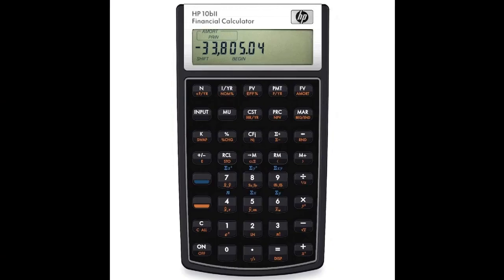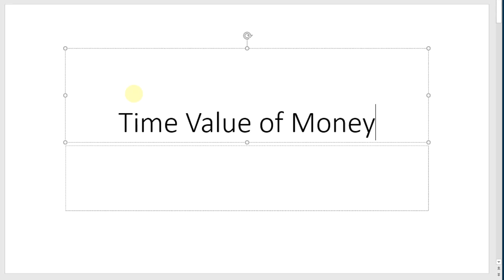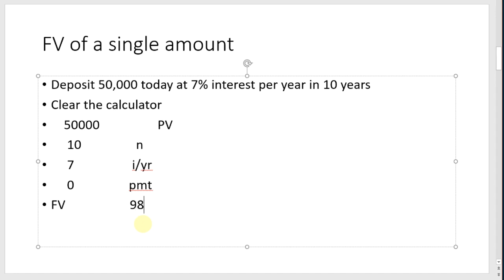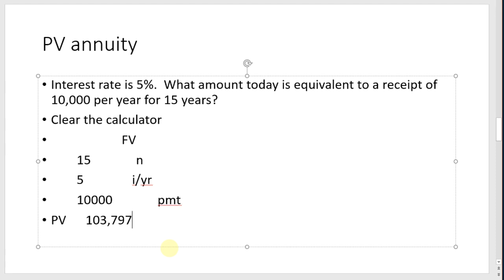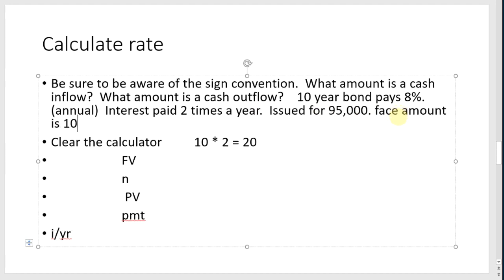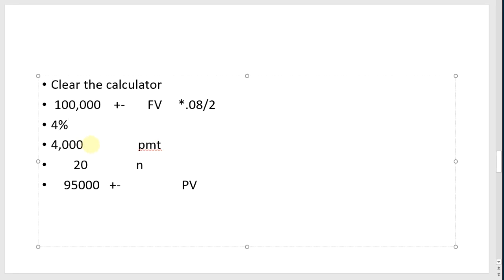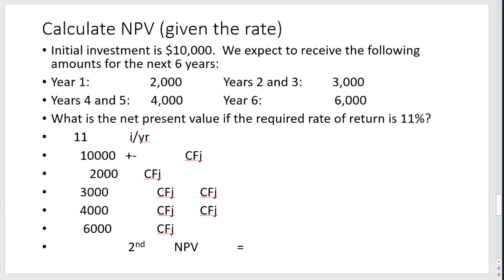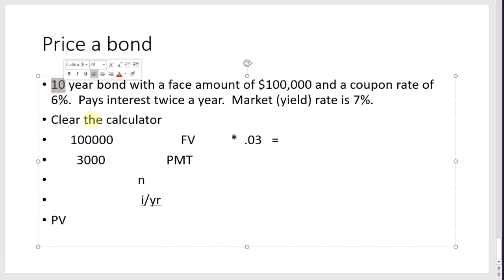Time value of money using a financial calculator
This video provides examples of basic time value of money problems using a financial calculator.